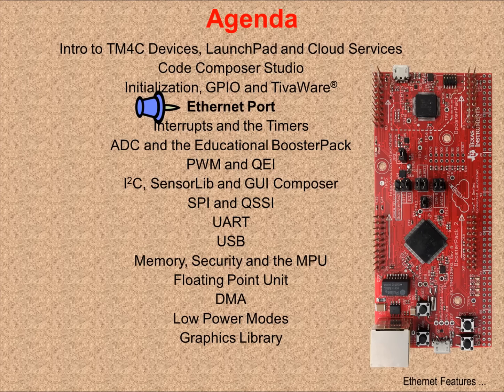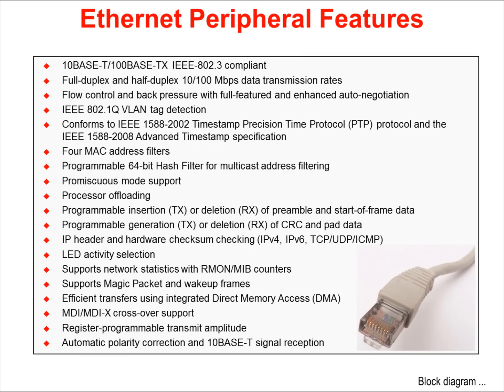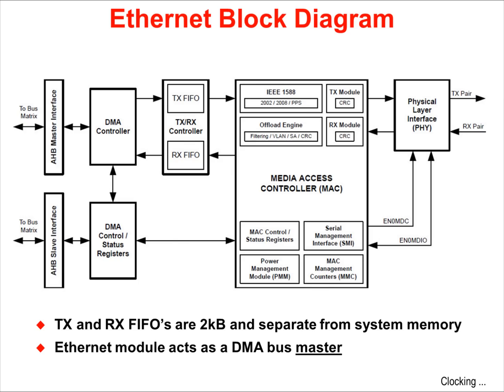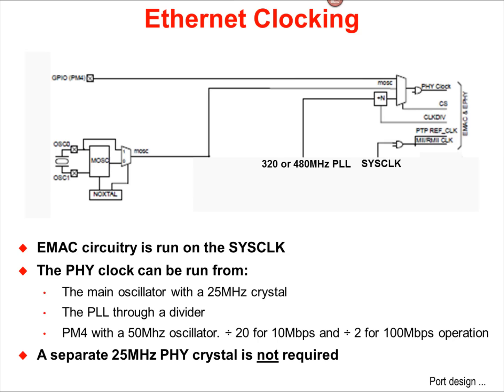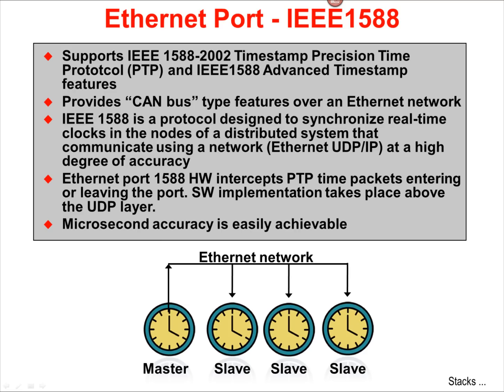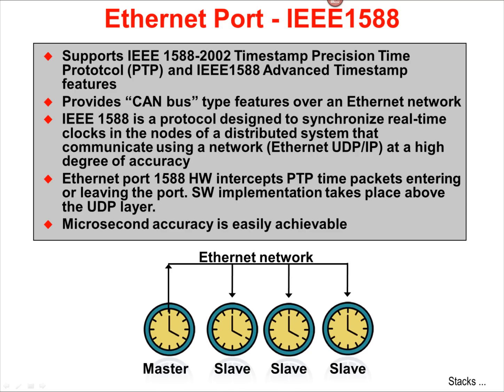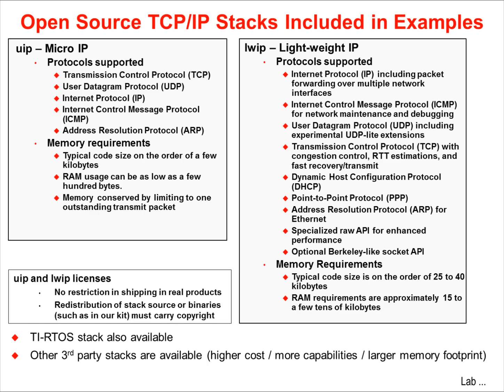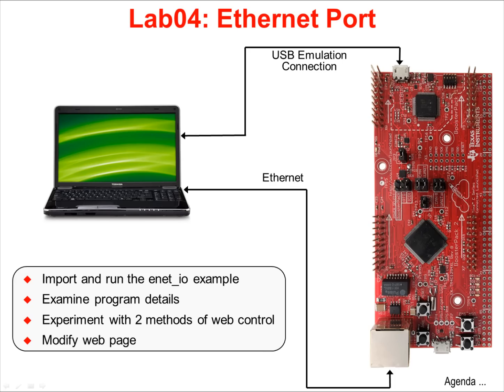IoT Solutions with the Tiva C Series Connected LaunchPad : 4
These are voice over PowerPoint videos to support the workshop title above based on the EK-TM4C1294XL Connected LaunchPad.  Chapter 4: Ethernet Port.